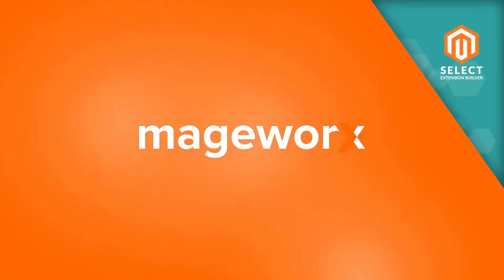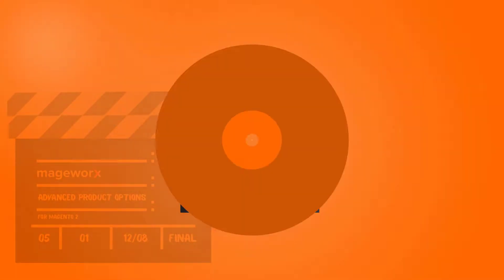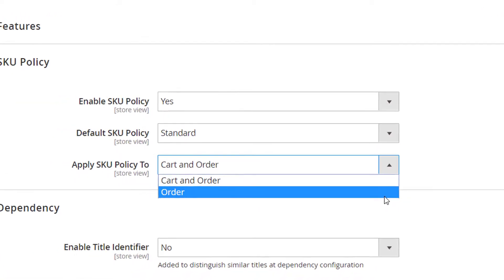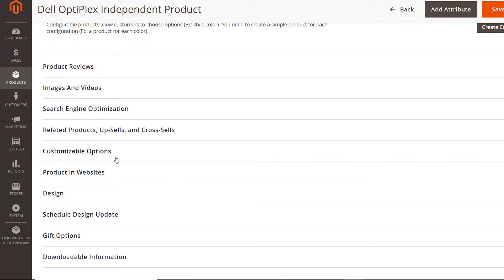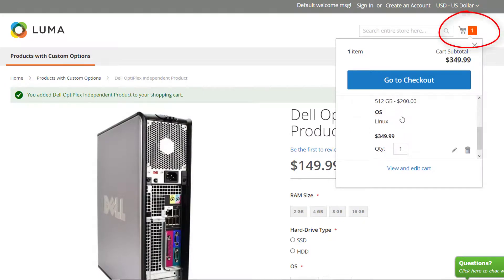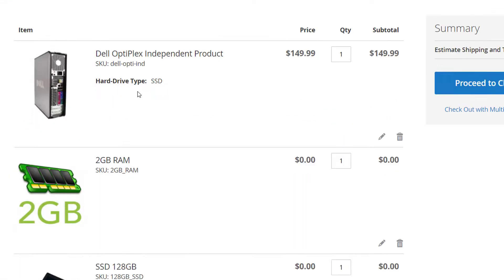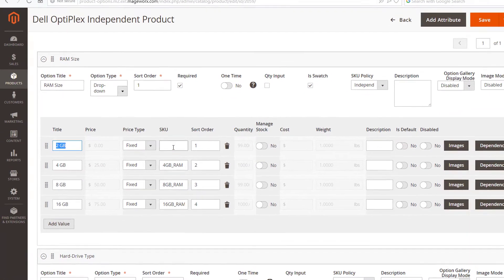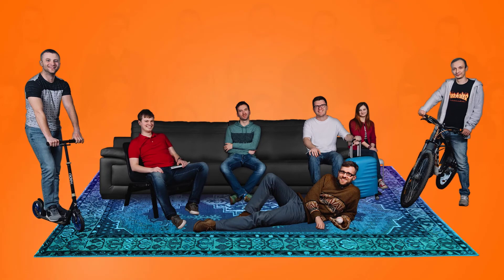How to customize product custom options SKU? / Advanced Product Options for Magento 2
Learn how to set up and configure 'AND' & 'OR' dependencies for product custom options in Magento 2. Follow the link to discover the extension and the functionality it offers: